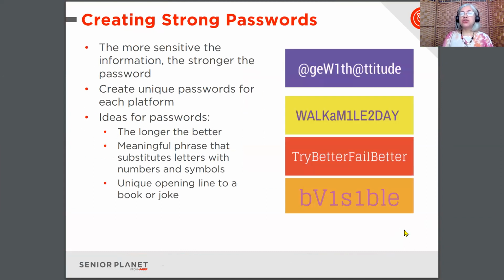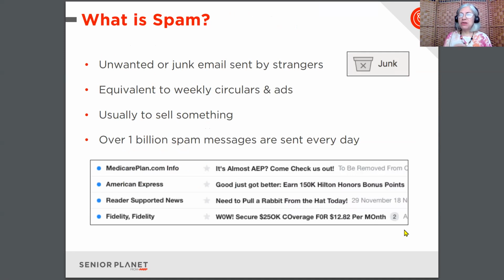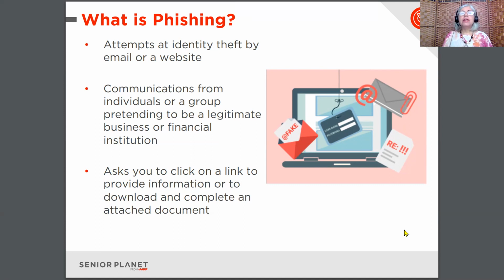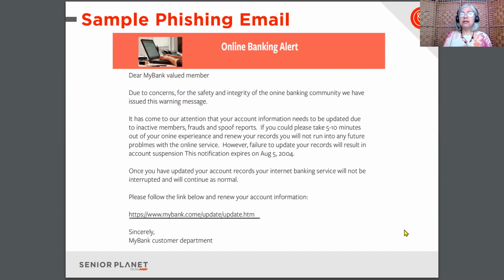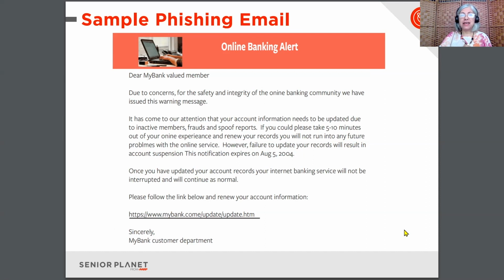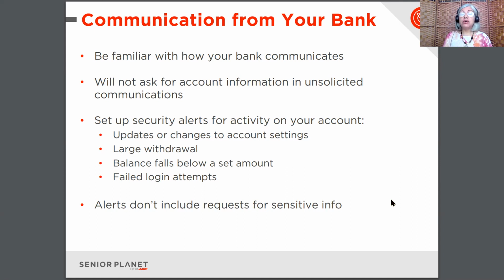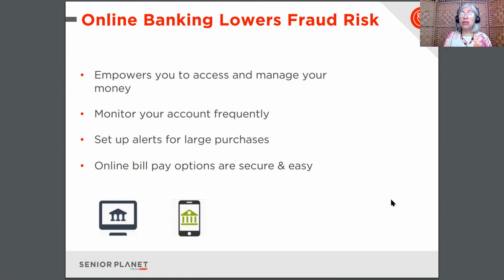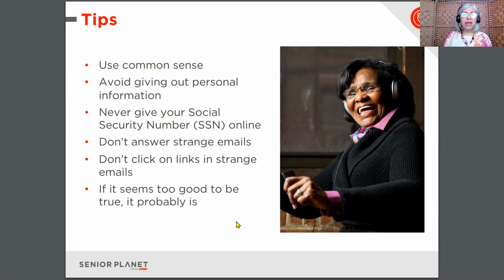Digital Essentials: Online Safety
Older Adults Technology Services (OATS) and Senior Planet from AARP are excited to have offered a free 6-week online course and resources for caregivers age 60+ and recipients of care to help navigate and understand the digital world. This course is part of a CDC Foundation project, utilizing donor funds from the flexible COVID-19 Response Fund, and designed to help older adult caregivers and recipients of care during the pandemic and beyond.